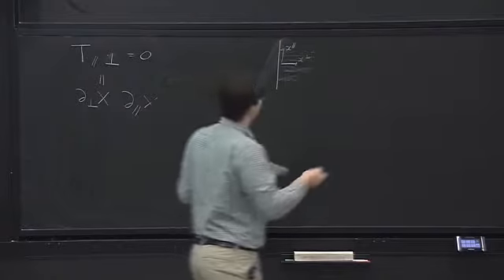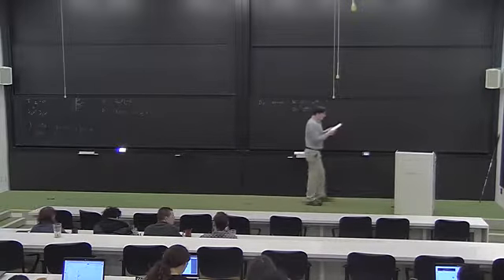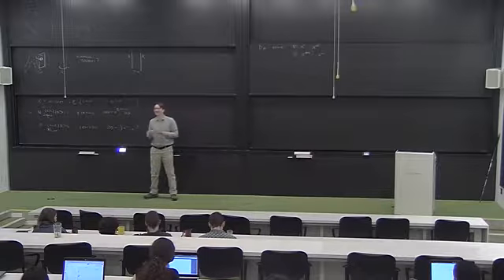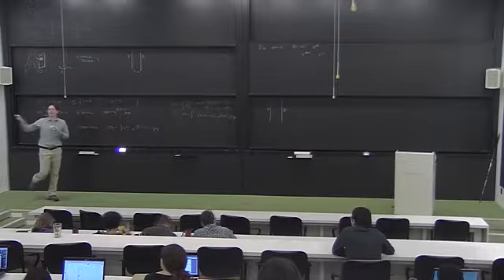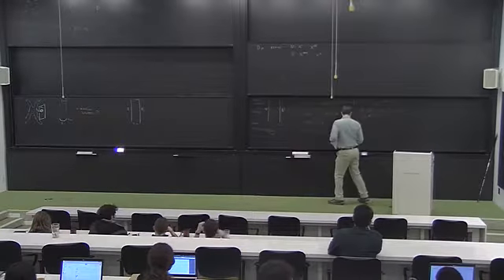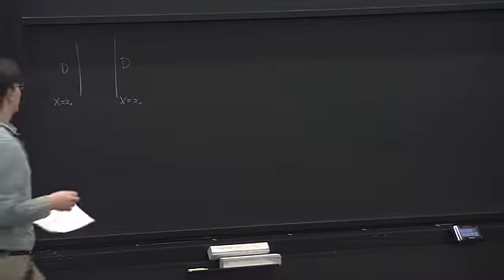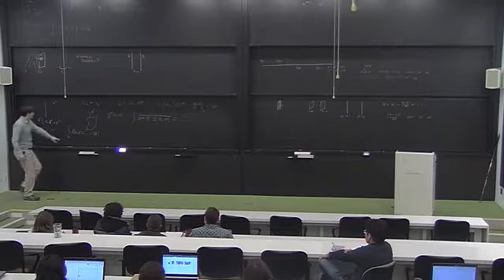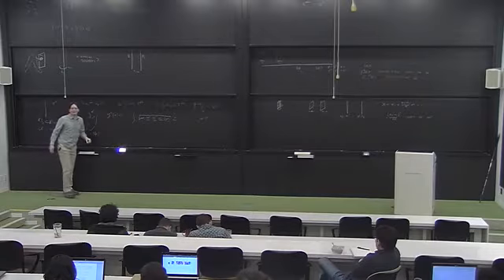(2013-2014)12 - Open strings, boundary conditions